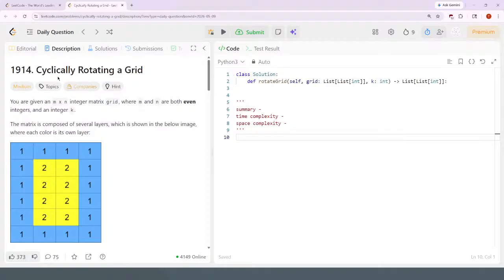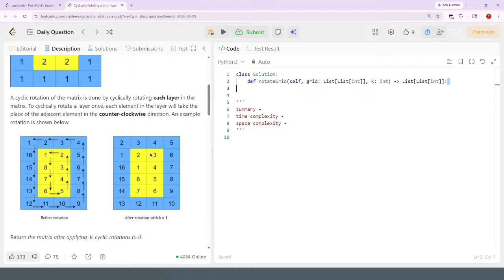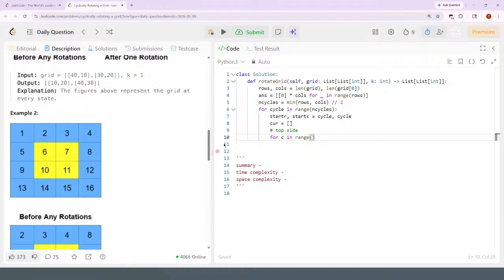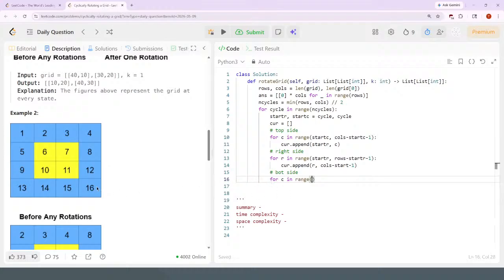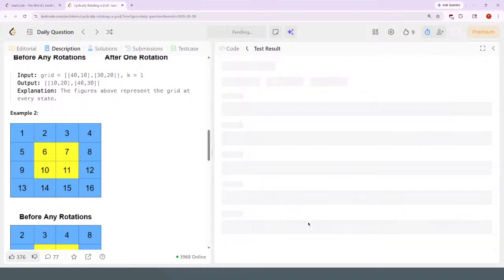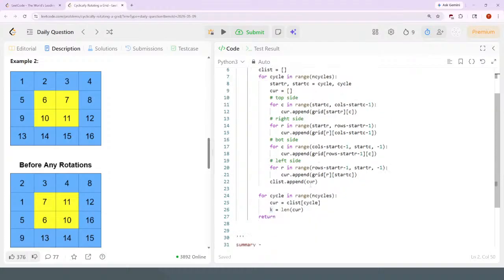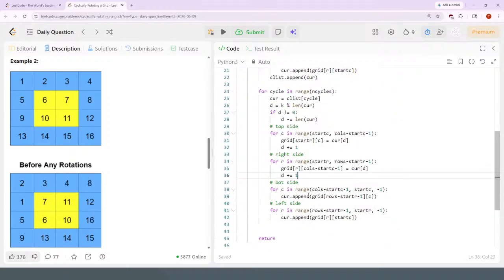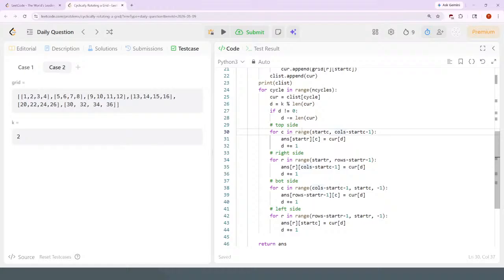[Working] 1914. Cyclically Rotating a Grid [Med] | Leetcode Daily | 5-9-26